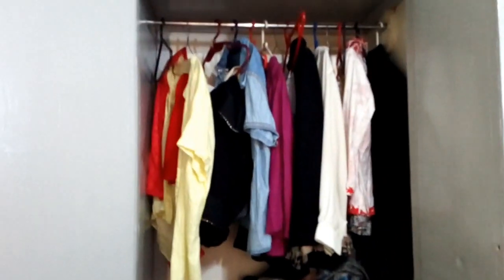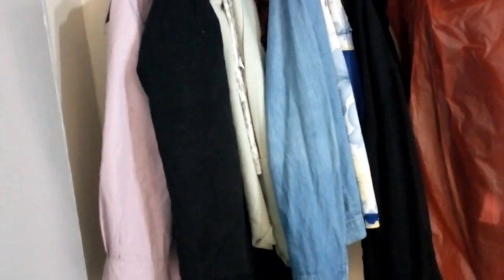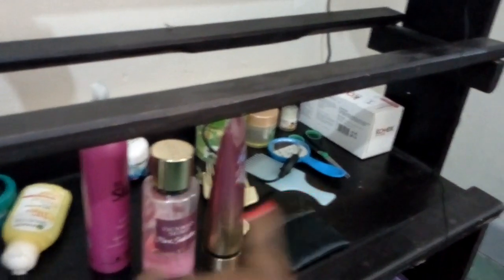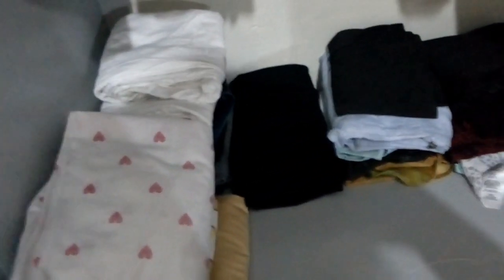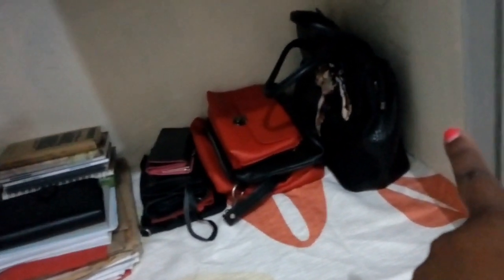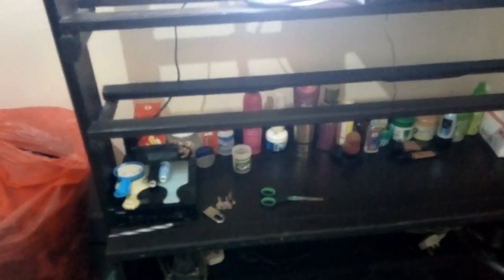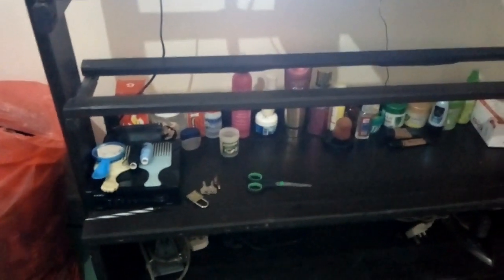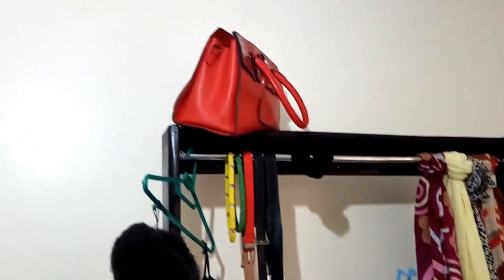DECLUTTERING MY CLOSET + ARRANGEMENT I EUNNY MWESH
I really needed to declutter and arrange my closet which was a disaster, if you are feeling that your closet is messy and you lack motivatation, i hope this video motivates and inspire you to do the same. I hope you enjoy.

Musician: @Iksonmusic

Musician: @Iksonmusic